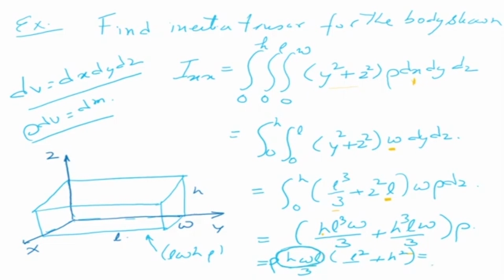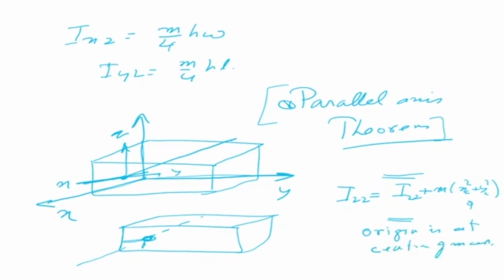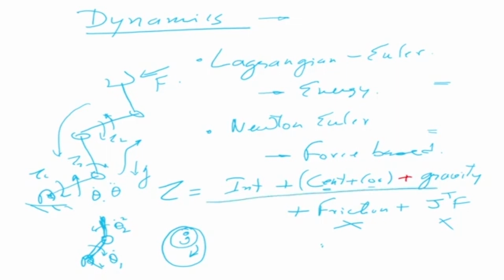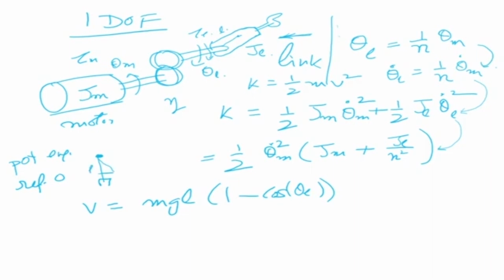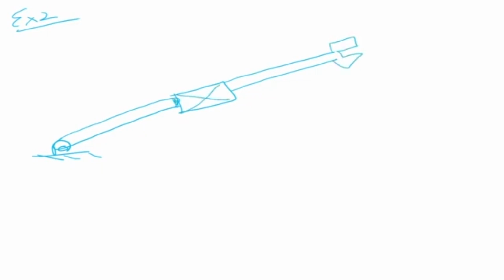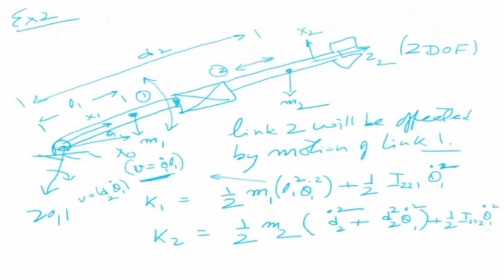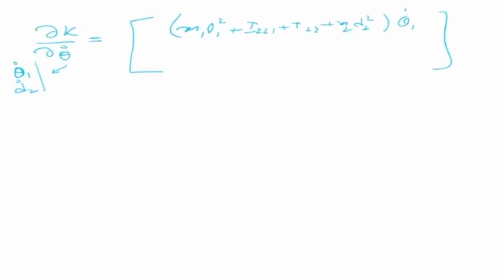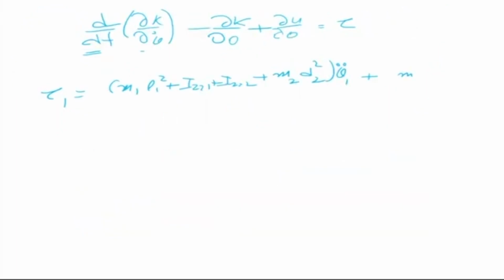Lec 12: Dynamics - Lagrangian Euler